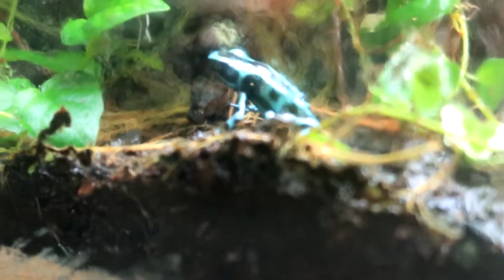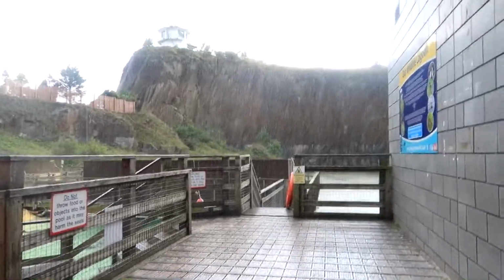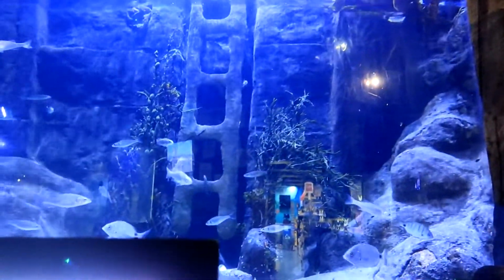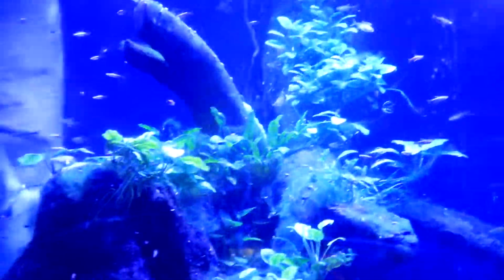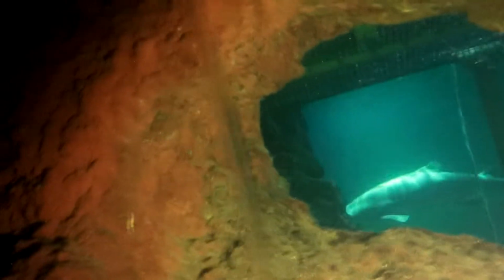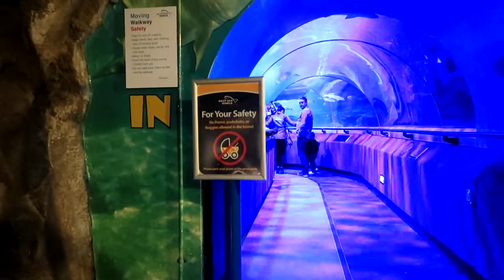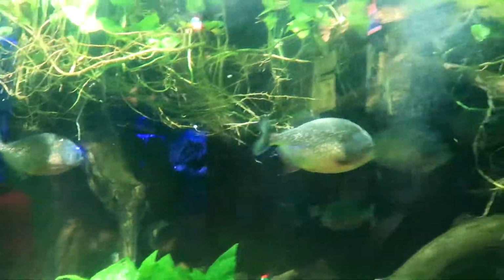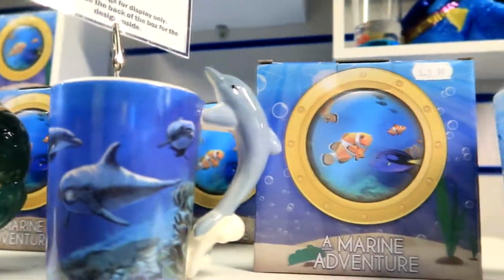Diving Into A Underwater Kingdom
I explored What was new at Deep Sea World in South Queensferry - this aquarium is not owned or related to Seaworld.

Full credit to the music on my intro video goes to Nathan Keightley and his free to use Pop Punk Instrumental